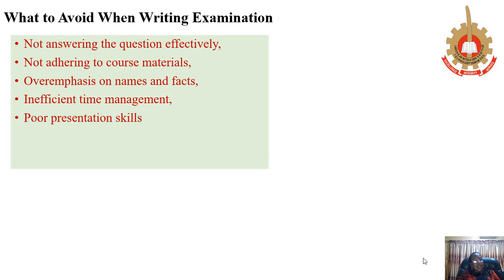GST 107 SS7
This video lecture is for learners of LODLC